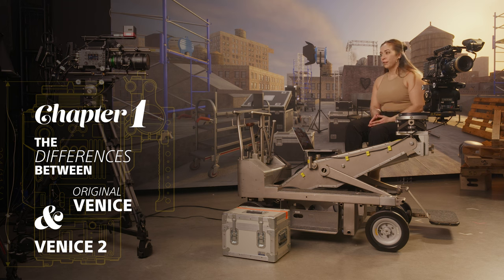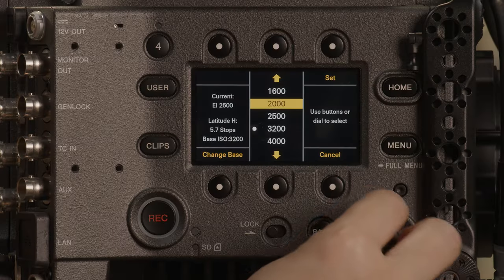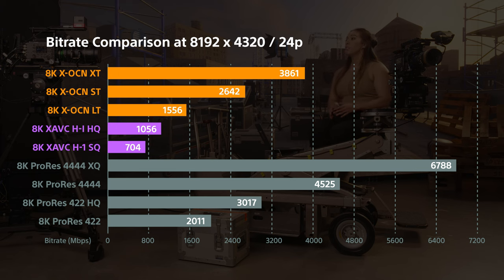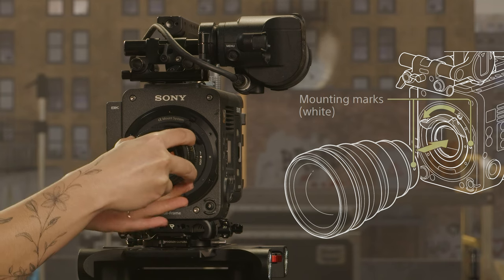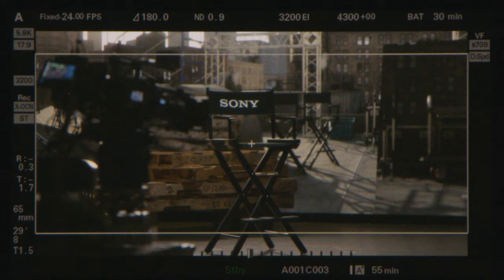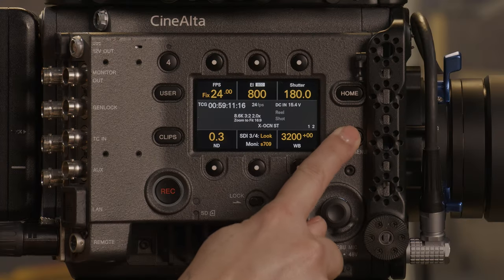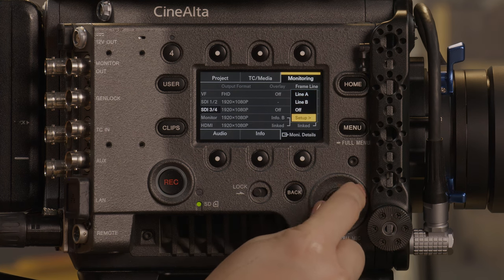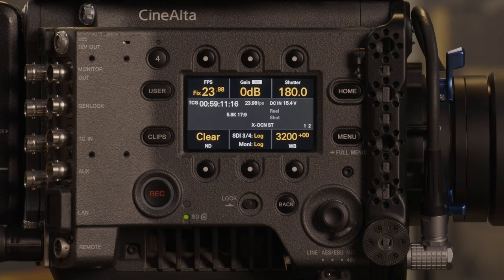Sony VENICE 2 101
By popular request, we've just created our new VENICE 2 101, a training course for the VENICE 2 digital cinema camera. This course builds on what you learned during the VENICE 101 to help you get equipped to operate and navigate the VENICE 2 from dual base ISO to the differences between the Original VENICE and the VENICE 2.